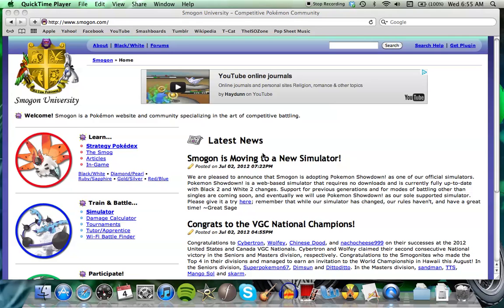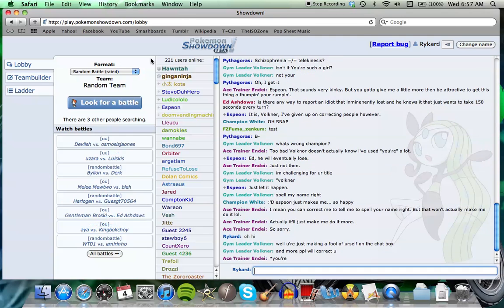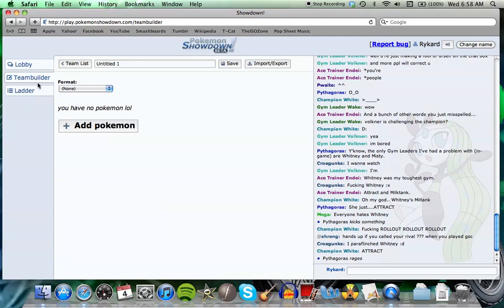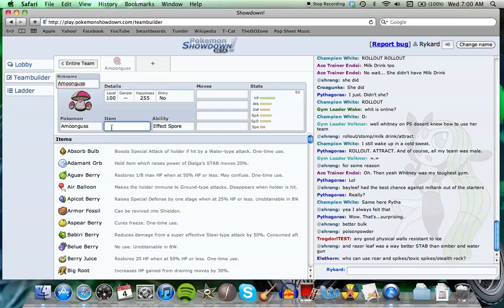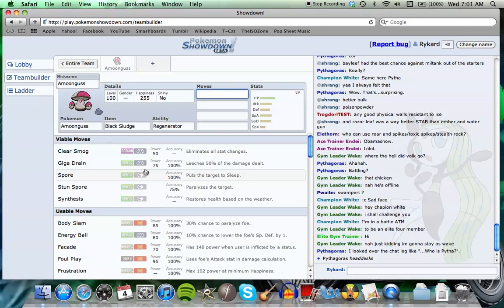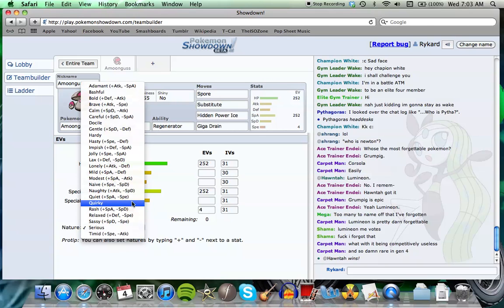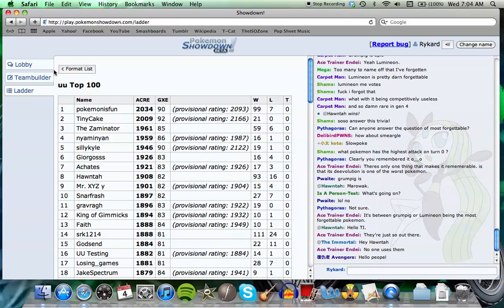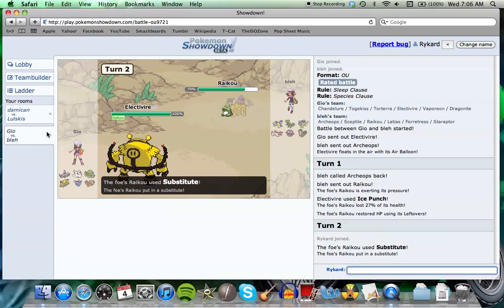Pokemon Showdown Beta Tutorial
Here is a little preview of the online simulator called pokemon showdown. It is really cool and i hope you all give it a shot. For importing teams from Pokemon Online, check out this video on how to do it